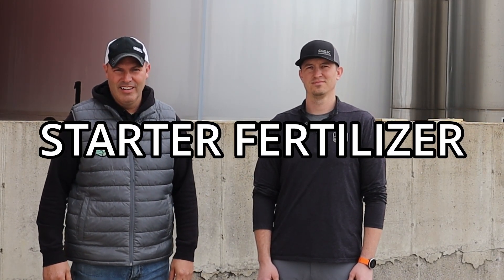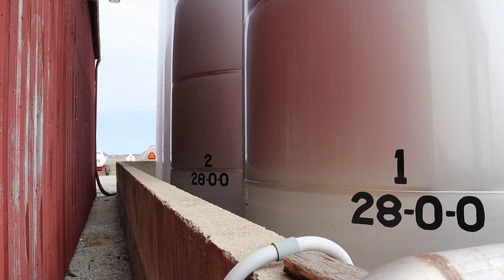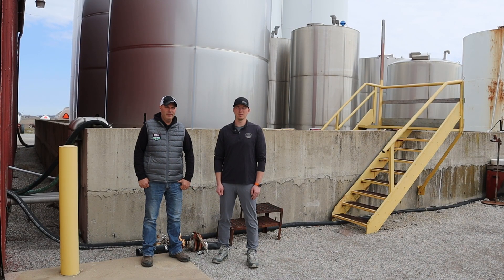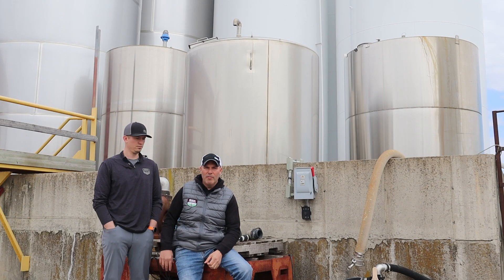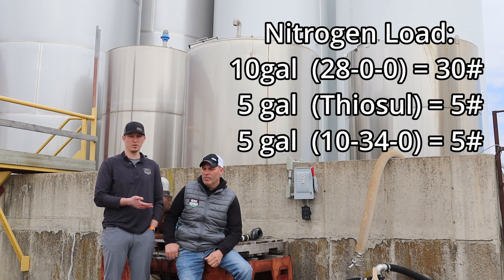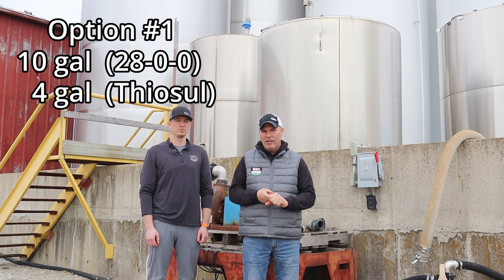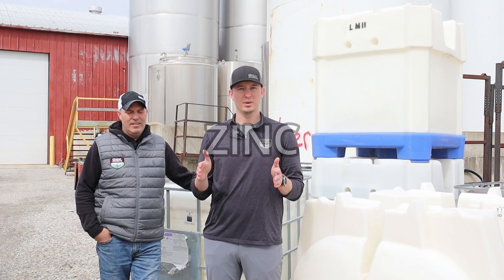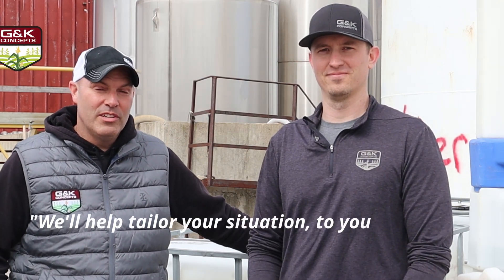Starter Fertilizer Basics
G&K Agnonomy presents our basic option choices for starter fertilizer on corn.